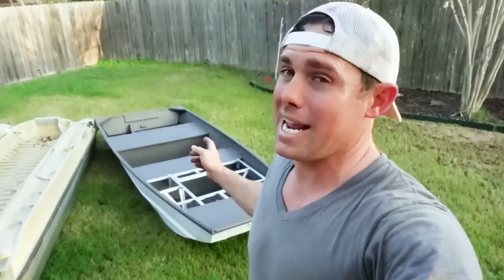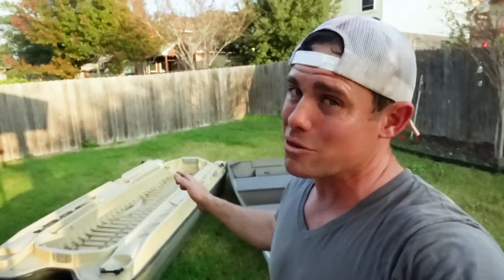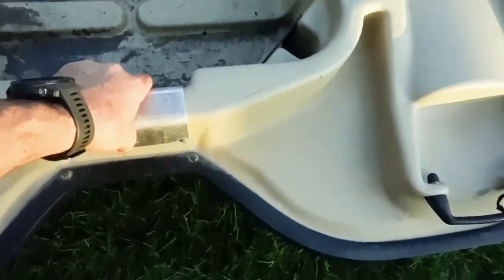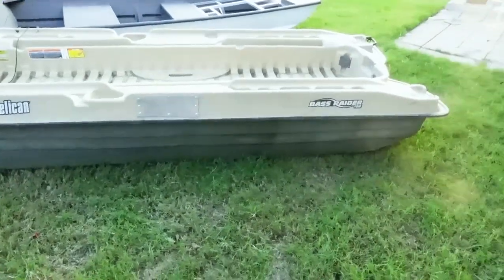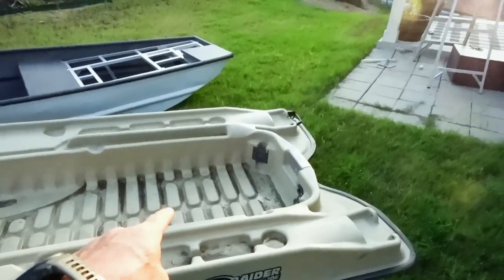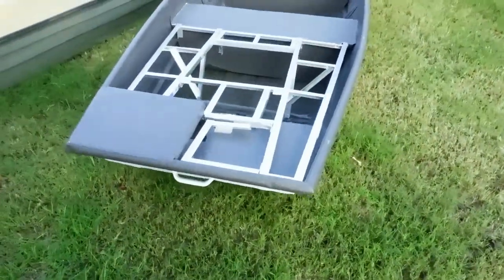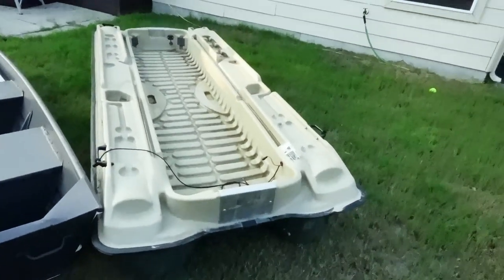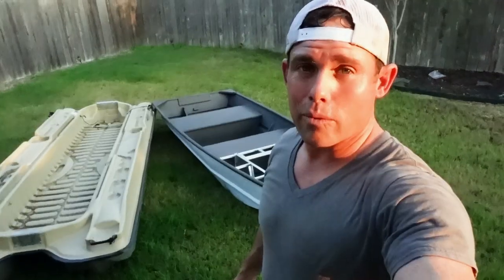PLASTIC vs ALUMINUM Boat!! Which is Better??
I love both of these Jon Boats!! Which is the Best Budget boat for beginners? They both have their advantages and disadvantages. Which outboard for your boat for either of these boats. Why I Love Mud Motors for jon boats.